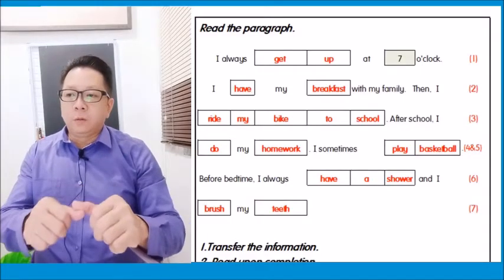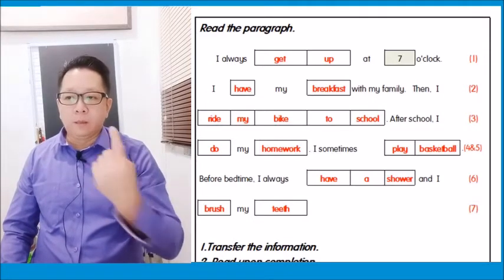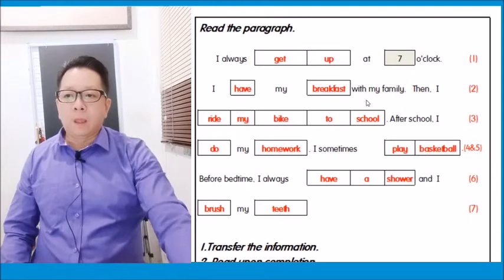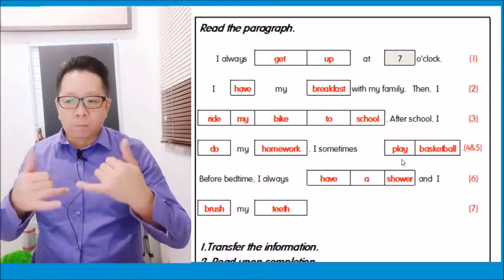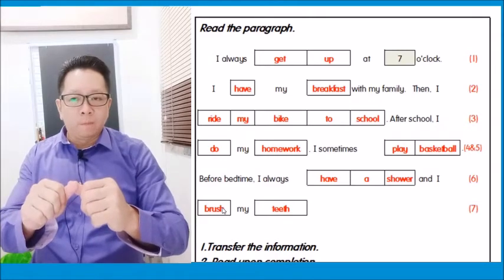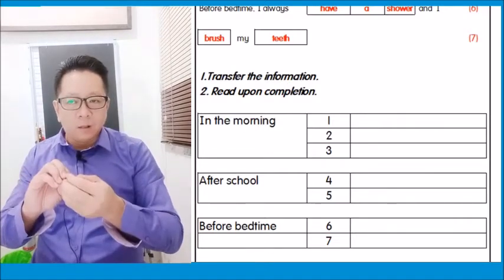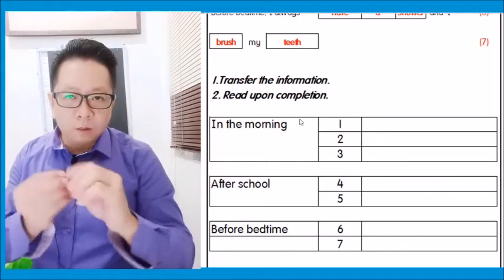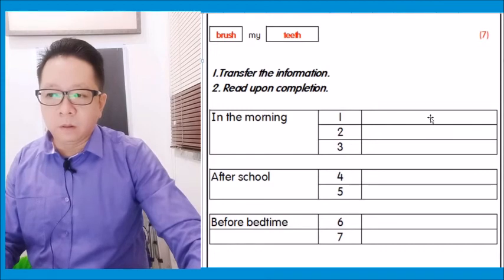WEEK 21_READ AND FILL TABLE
INFO TRANSFER